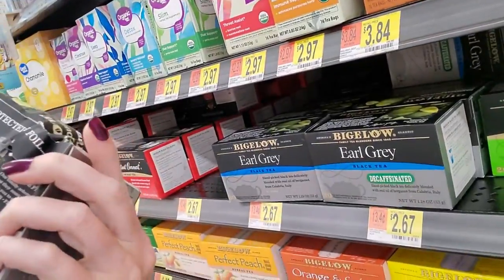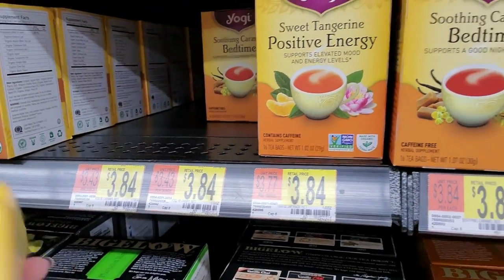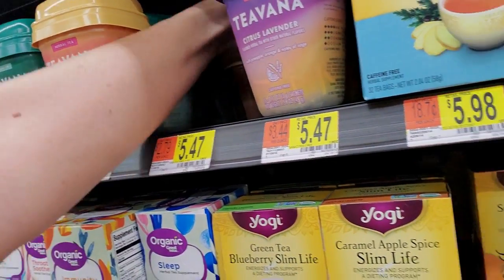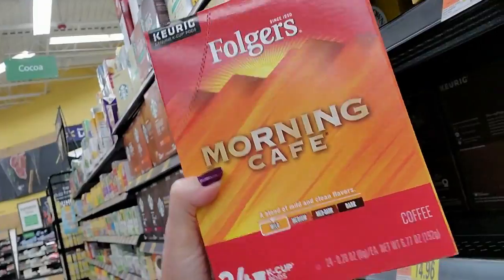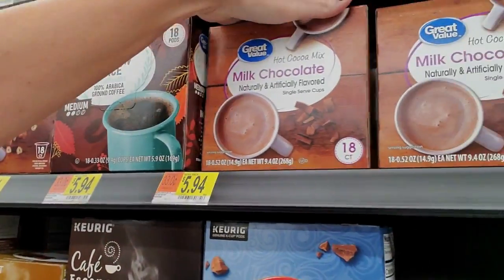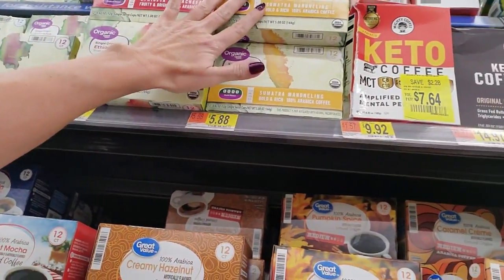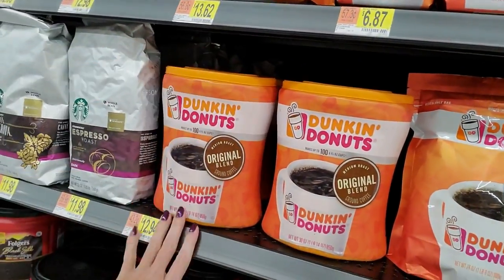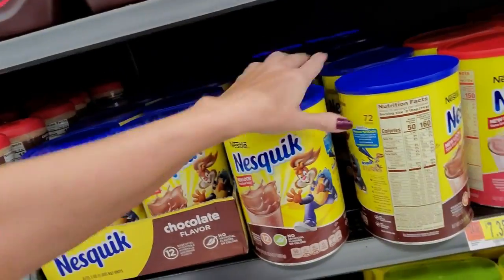Walmart Coffee & Tea Shelf Organization / Walk-Through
Several people have asked me to make a video in the coffee & tea section of Walmart, so that's what we're doing today!  :)